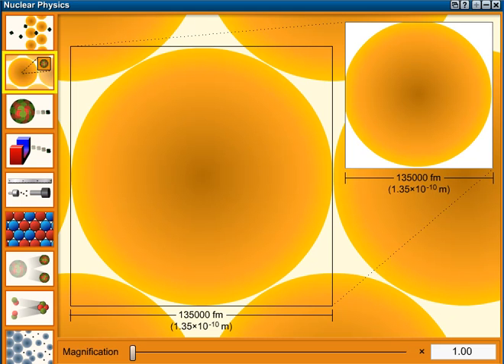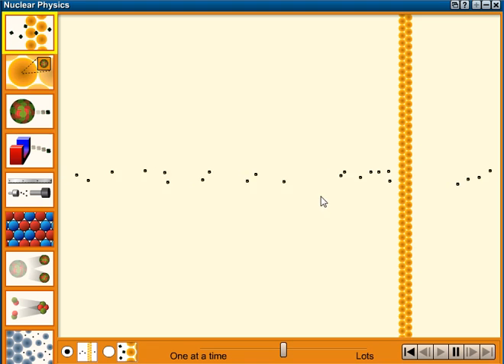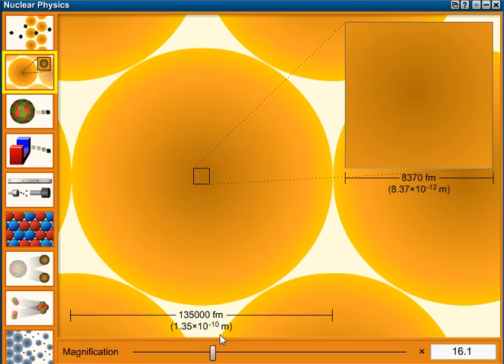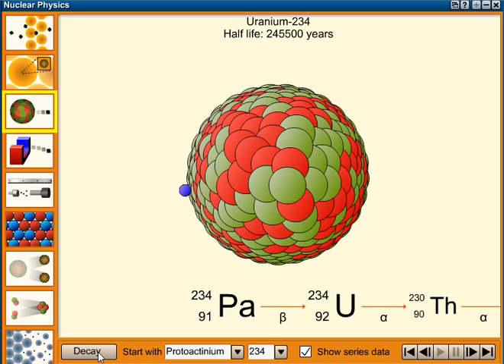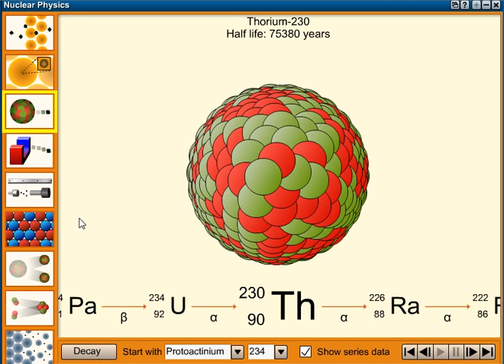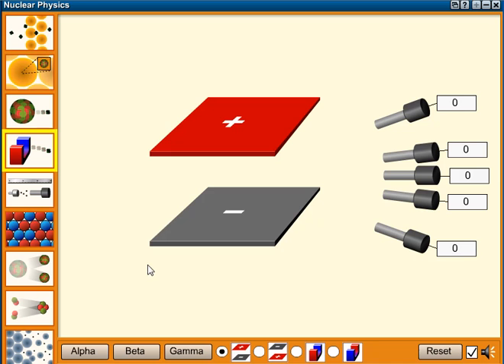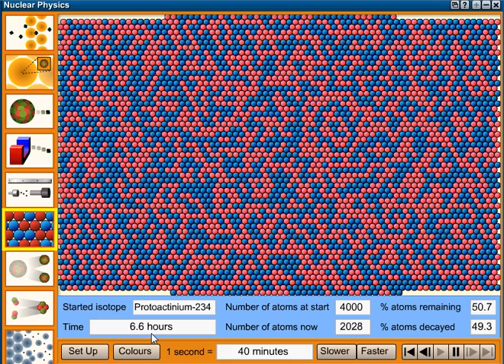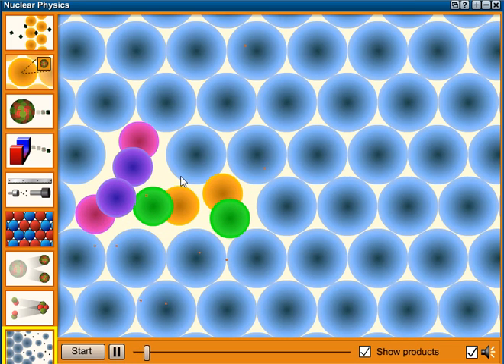GCSE Science - Physics: Nuclear Physics Summary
Quick summary of the nuclear physics section of the P2 Physics - Additional Science GCSE using the Sunflower for Science software.